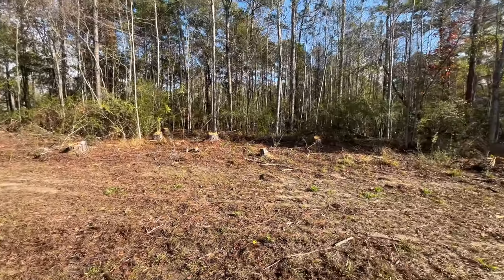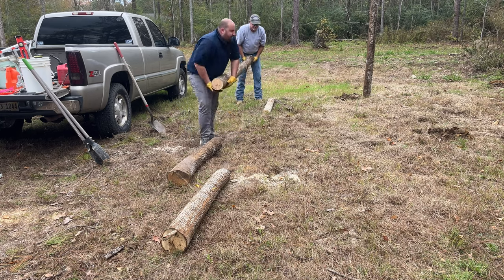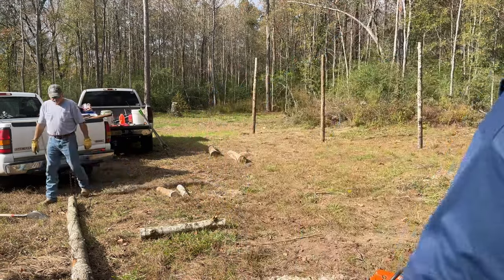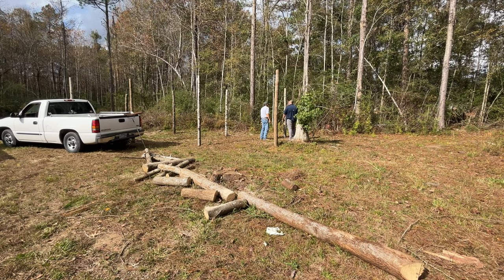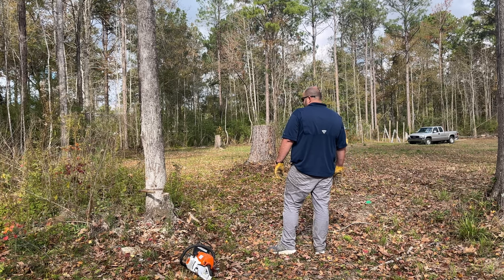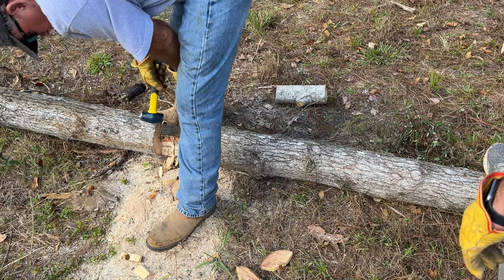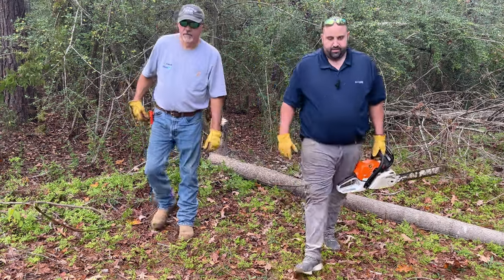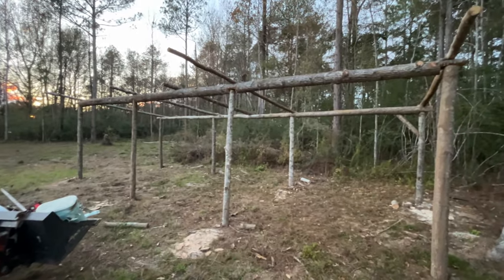How To Build A Shed From Logs Cut On The Land Part 1!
We built a shed from logs we cut on the land!